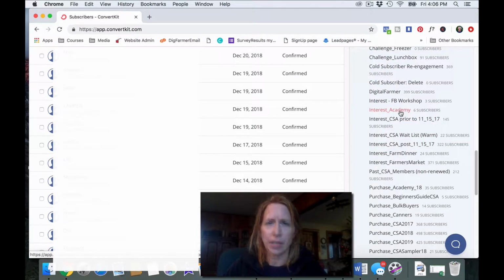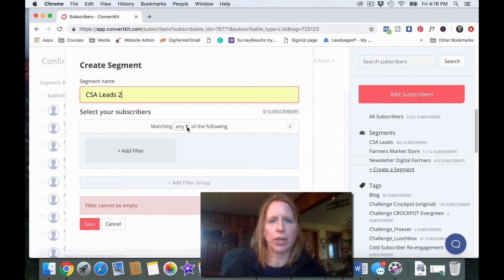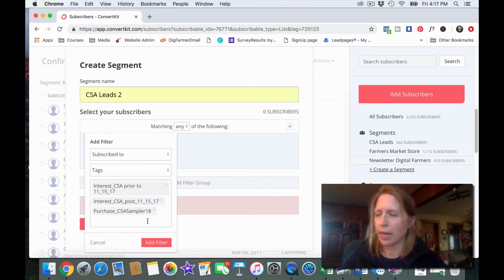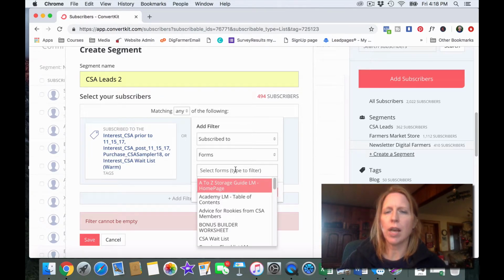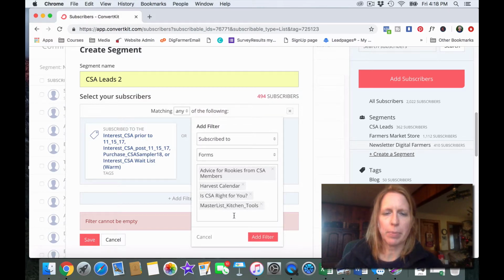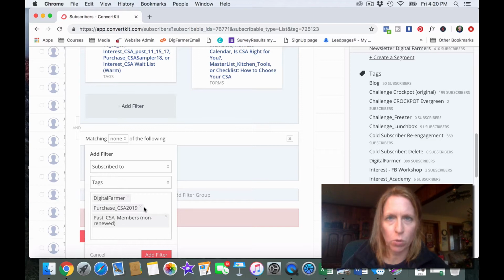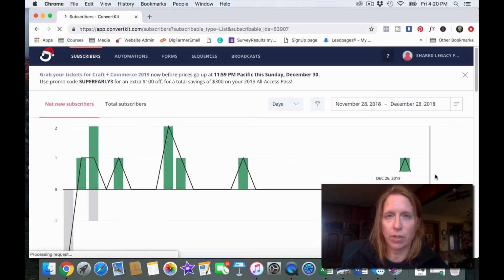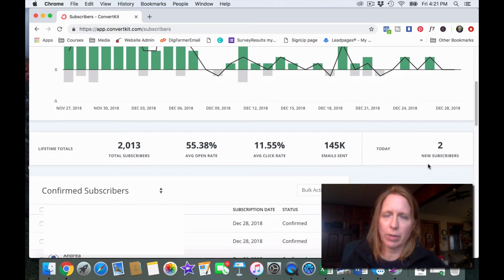How to tag your farm's email subscribers...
This tutorial answers a recent question I got from a farmer. She wanted to know:  "Corinna, what kind of tags do you use in your email service provider?"

This is a great question! Tagging and segmenting your subscribers can be SO helpful -- so that you know how to target your email communications and talk specifically to where your customers might be in their journey. You can tag for SO many different things.

So in part 1 of this tutorial, I walk you behind the scenes of my ConvertKIt email account, and... I SHOW YOU MY TAGS. (That sounds weird). I also go through other tags you might use as a farmer (that I currently don't). This section is relevant to anyone -- whether you use ConvertKit or some other provider.

In part 2, I explain the difference between a "segment" and a "tag," and I also show you how to create both inside ConvertKit using their cool filter feature. This section is valuable if you're considering using ConvertKit as an email service provider in the future, or if you're trying to figure out how to use their segment feature.

(PS: Segments are what I use when I write my email broadcasts. It's so much easier to create a segment template one time -- instead of having to remember all the appropriate tags every time I compose an email).

Looking for a new email service provider? I LOVE LOVE ConvertKit. I've been through several email providers, and this one takes the cake. Not only is it ROBUST (nice word, right?) -- but it's EASY to use. And for us farmers.. I'm all about easy tech tools. It also boasts one of the best deliverability rates of ALL email providers out there. It is known for getting into the inbox -- not the promotions tab!